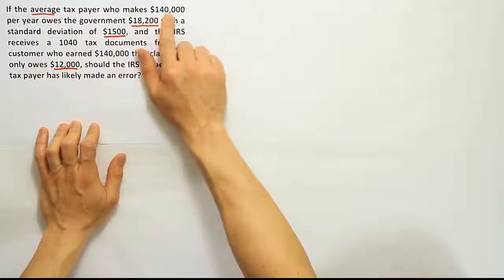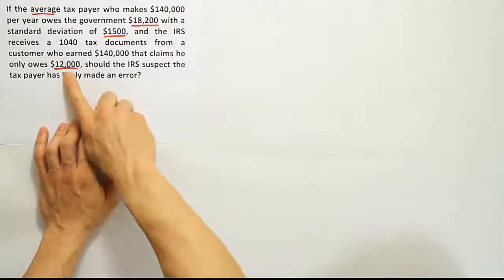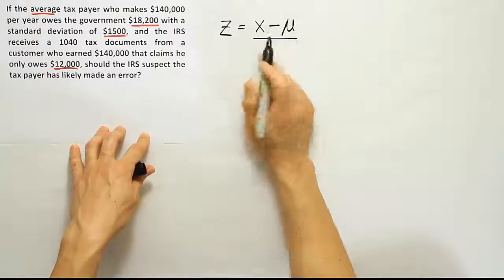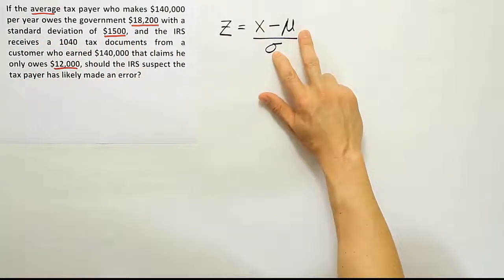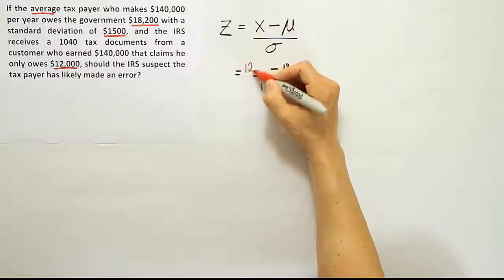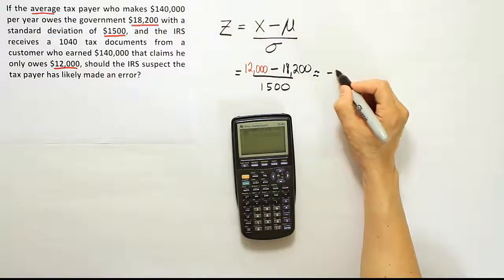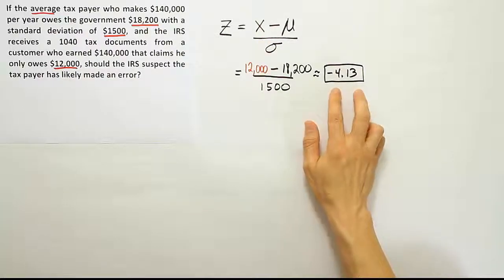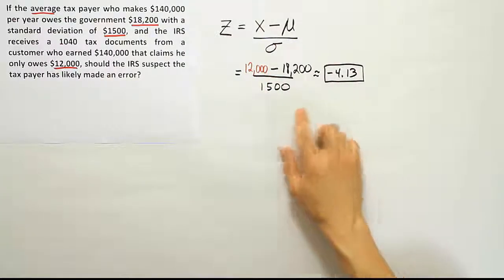Another exmple of using z scores to determine if a measurement is unusual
In this video, we use z scores to determine if a measurement is unusual.